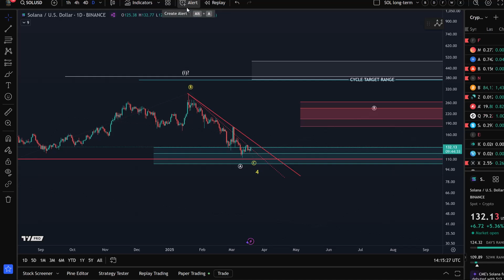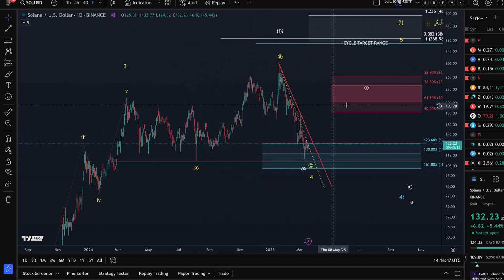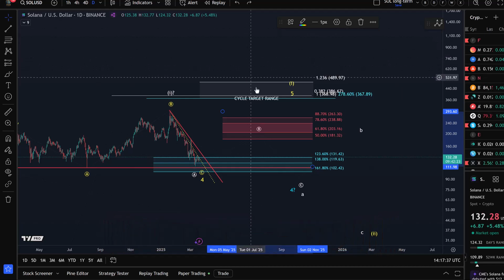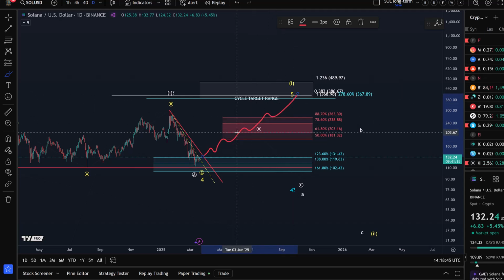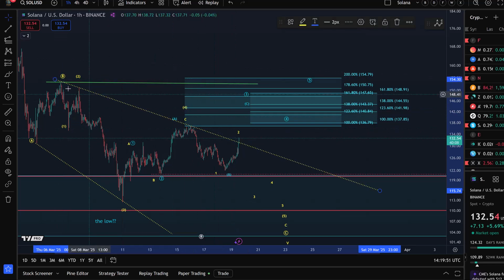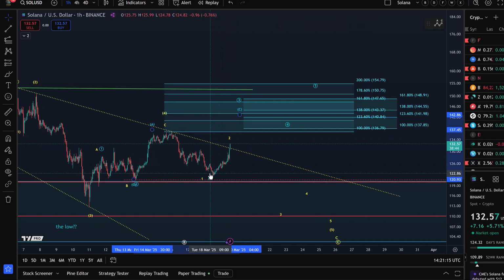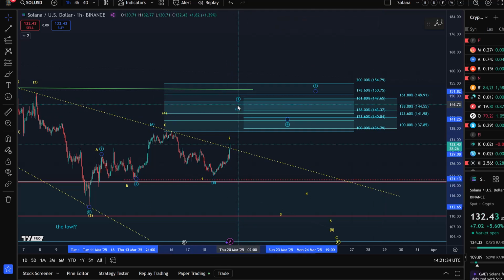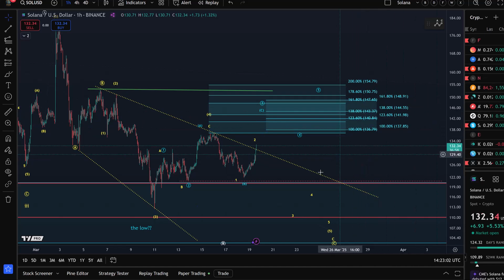Solana Price News Today - SOL Elliott Wave Price Technical Analysis, Price Update!